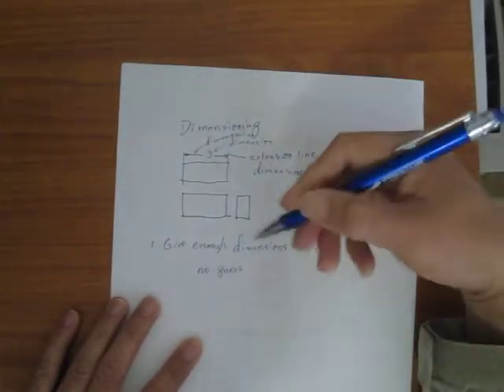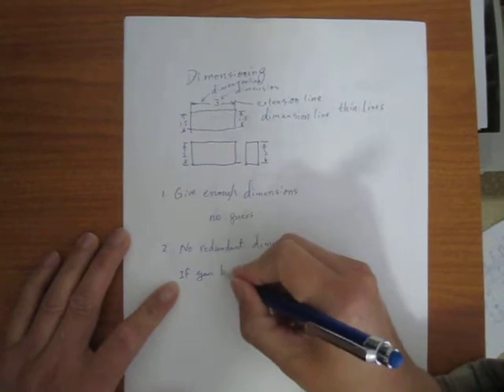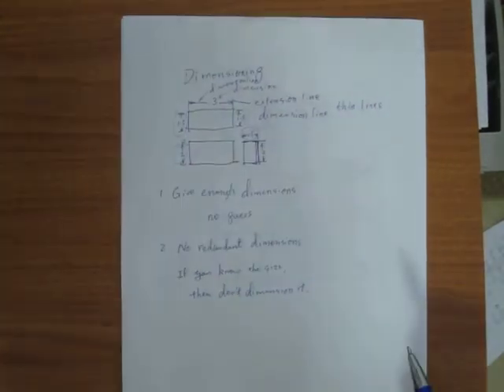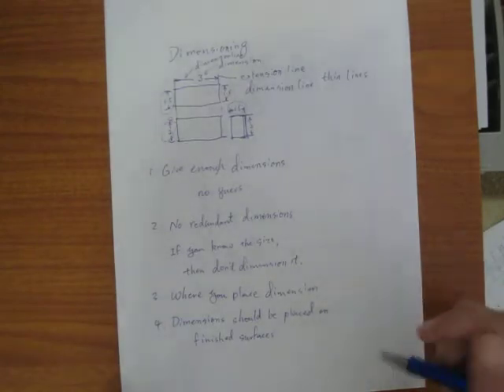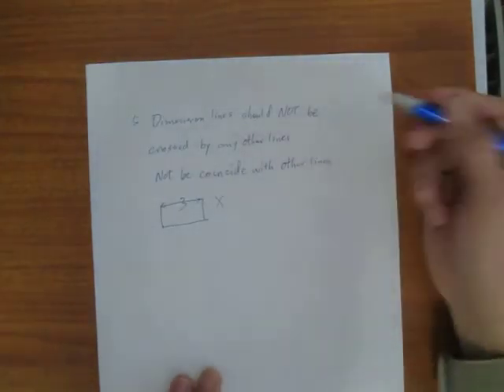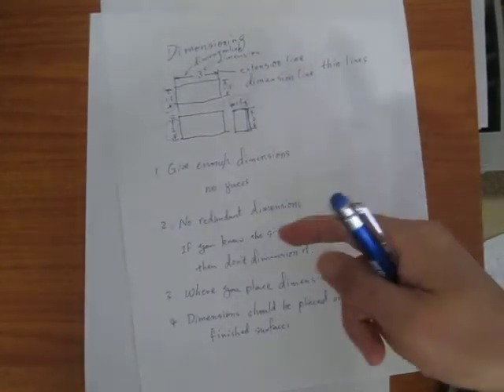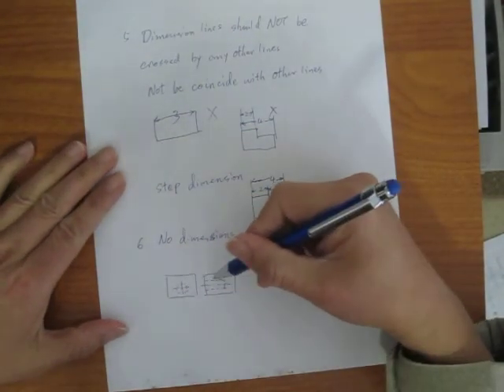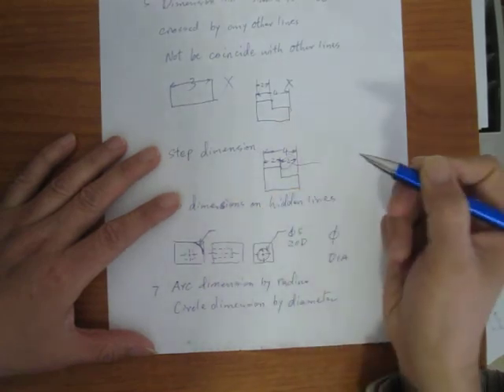EGT205class4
How do you place a dimension, or how to dimension a drawing, that is an art, somebody can do it beautifully, some of the drawing is just a mess. We are talking about the rules on dimensioning.